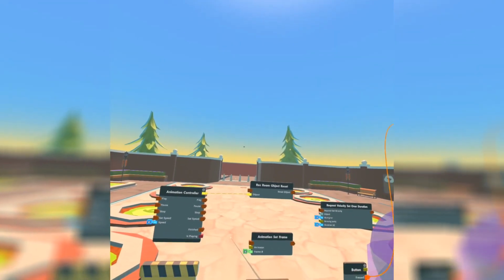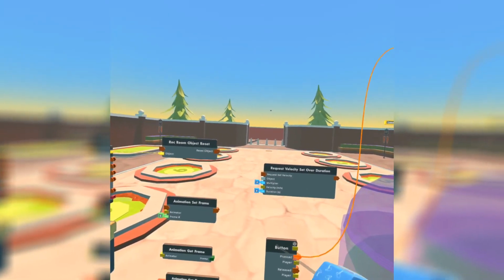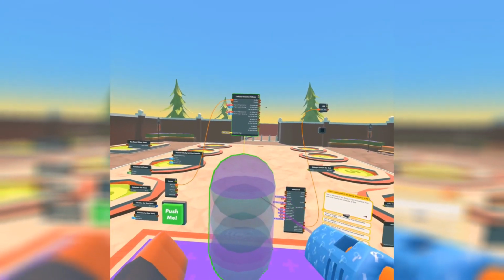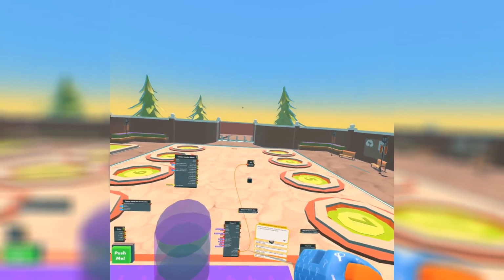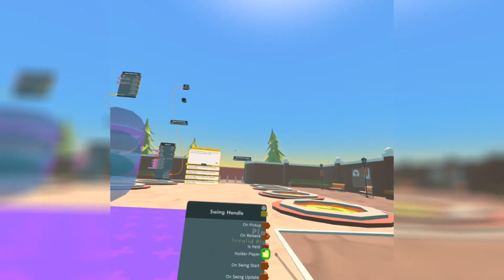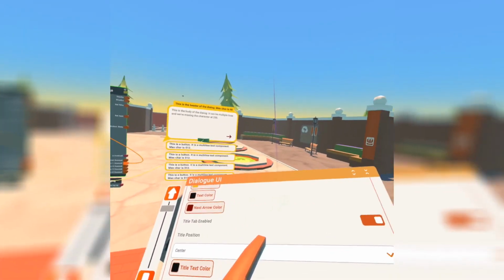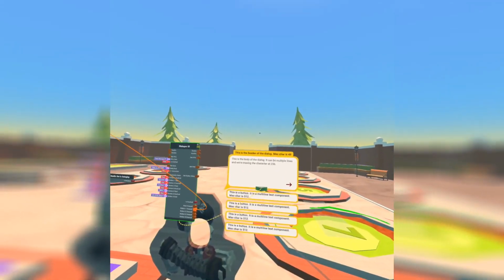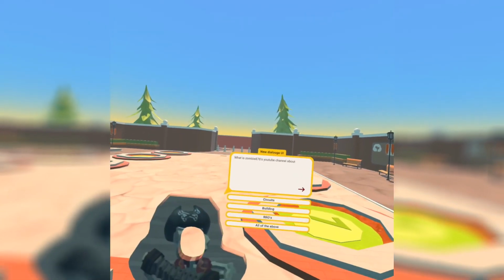Rec room update 4 47